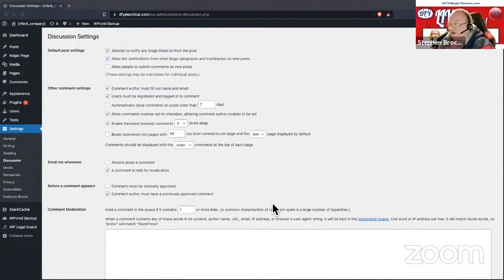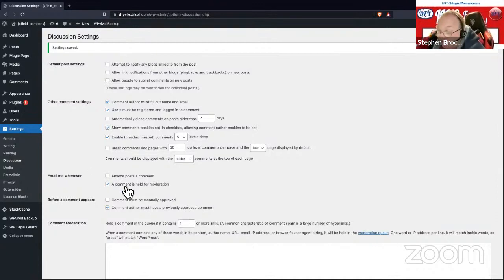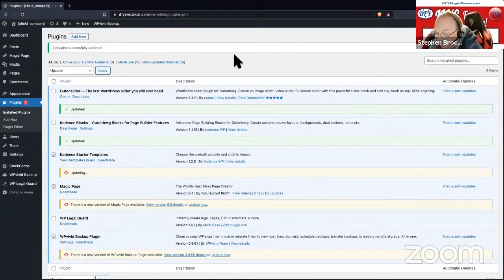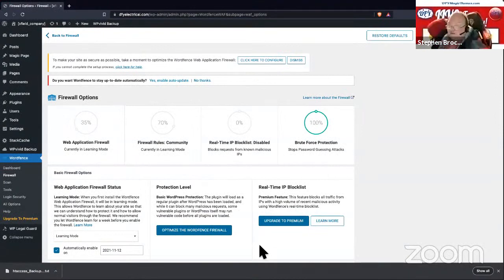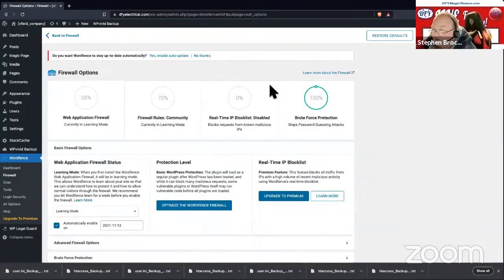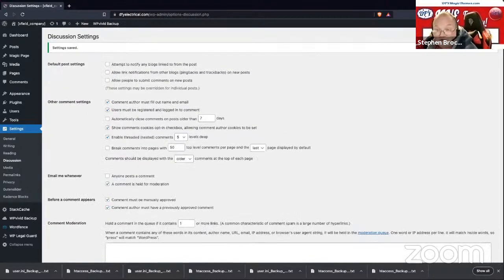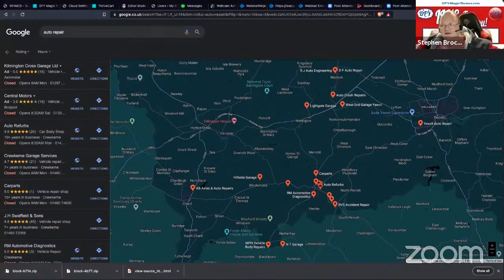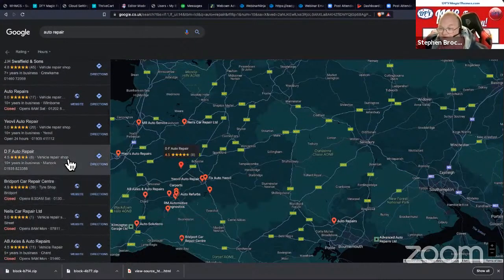How to Secure Your WordPress Site. Live 4 You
Join us Live 4 U "How to Secure Your WordPress Site"
With Stephen Brocklehurst & Robert Weglewski.